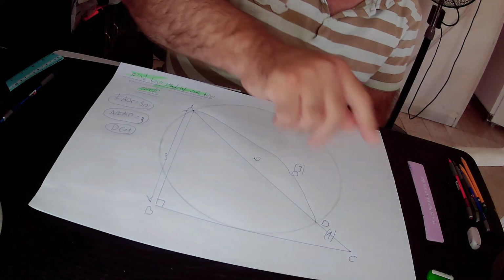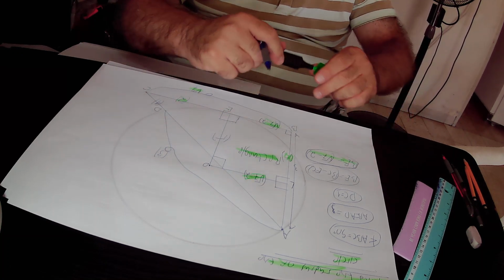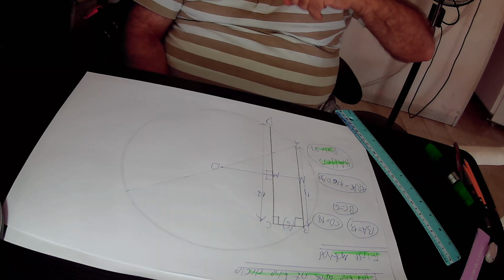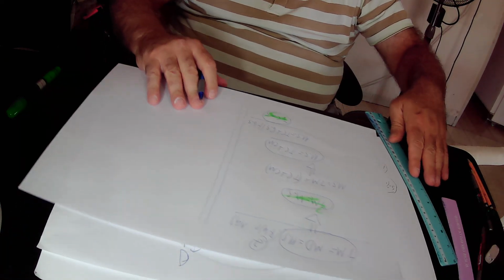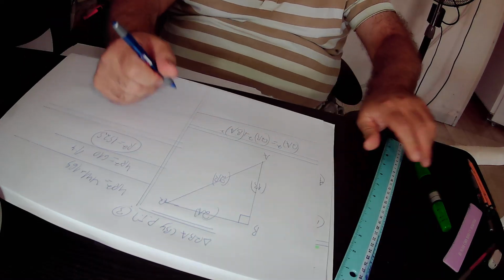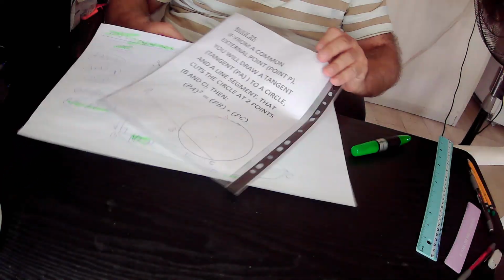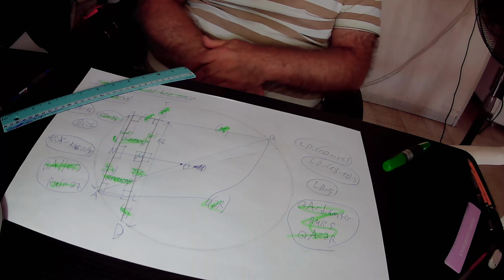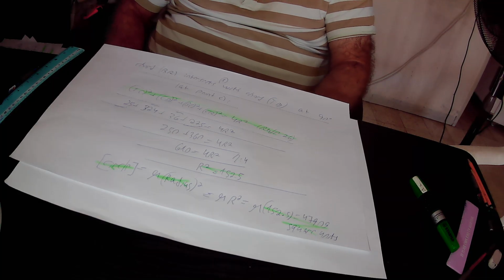TWO OLYMPIAD QUESTIONS